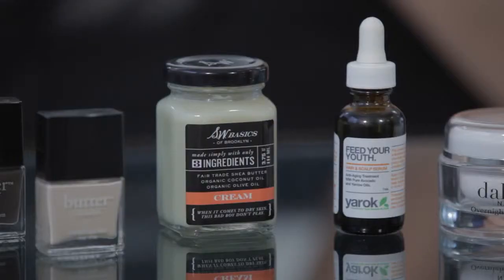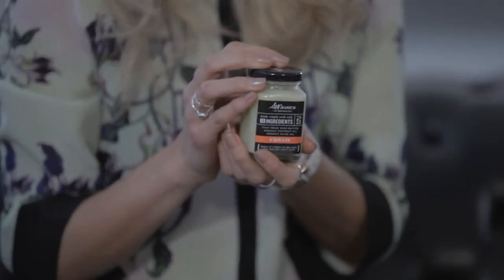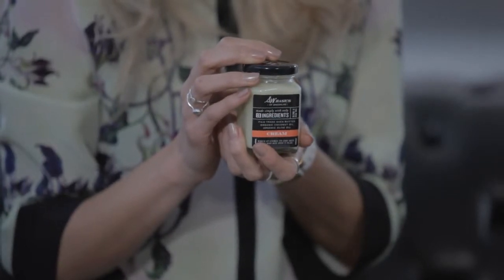S.W. Basics Cream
Olivia and Alice show us the new Shea Butter Cream from S.W. Basics